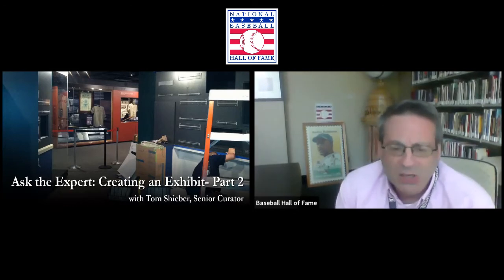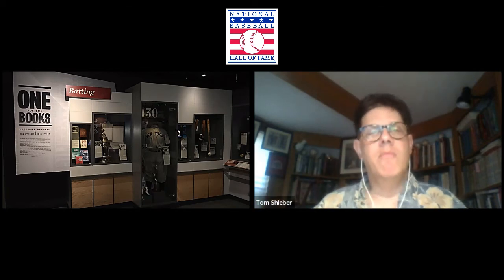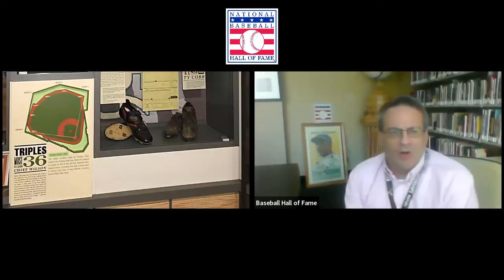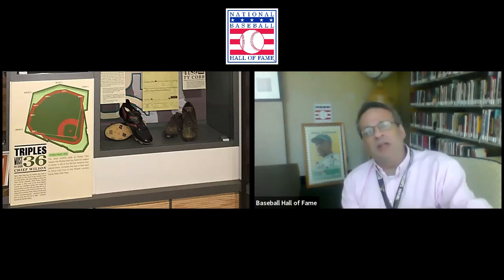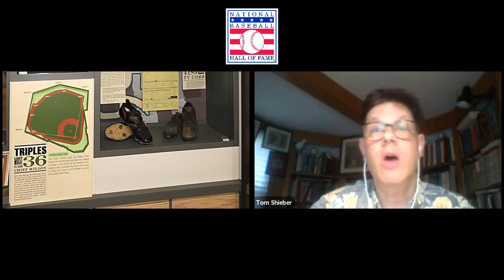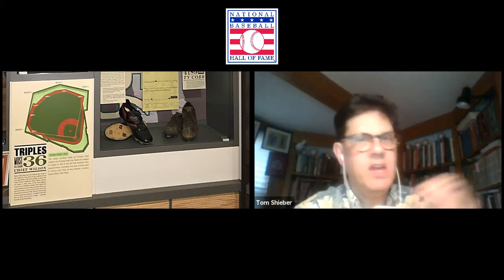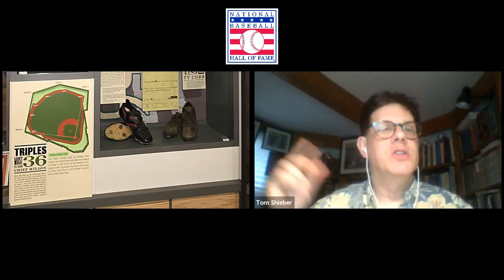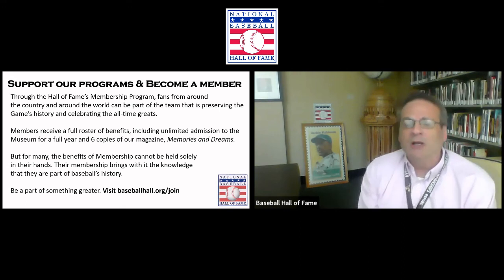Virtual Ask the Expert : Designing Exhibits - Part 2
This program highlights the National Baseball Hall of Fame's exhibit creation process. This session will pick up at the point of where the curatorial team focuses on identifying stories and artifacts, working with our Exhibits and Design Departments, and then opening the exhibit to the public. This is Part 2 or a 2 part series.